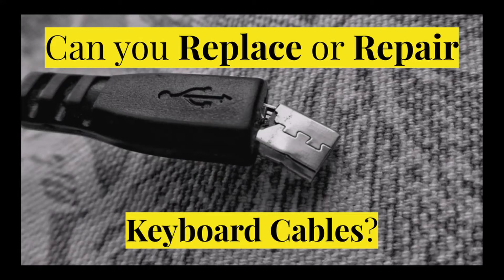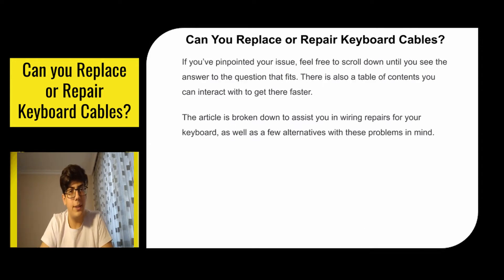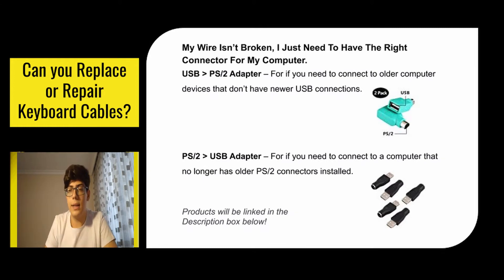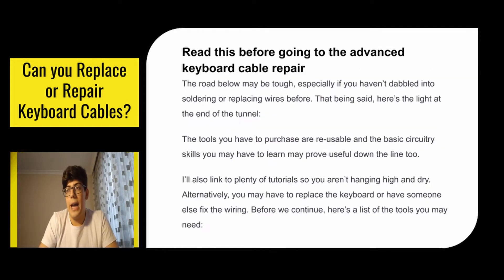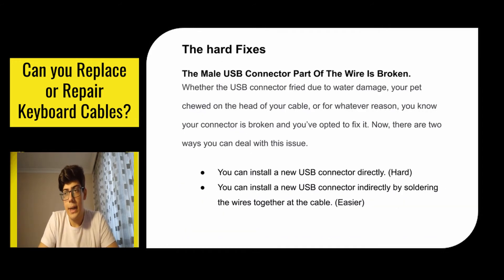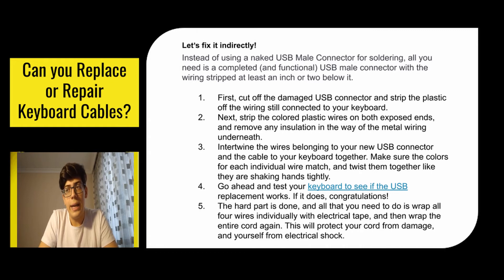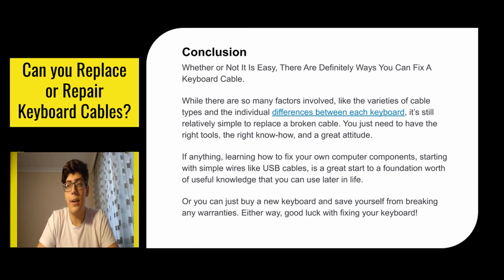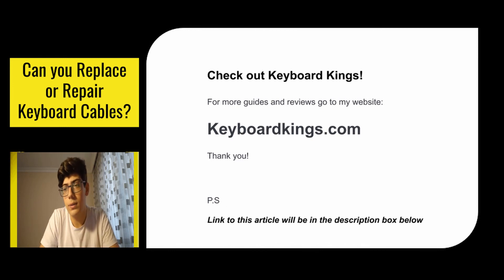Can you Replace or Repair Keyboard Cables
Replacing or repairing your keyboard cables can be daunting or simple depending on your technical skills. The fact of the matter right now is that your keyboard wiring is out of wack. You can’t type, and you’ve tested your keyboard and have determined that there is definitely a disconnect.

There are a few ways a keyboard cable can break. But in most cases, you can repair keyboard cables with no problem. Though a few types of repairs may be quite difficult for some people, depending on their knowledge.

In this video, we’ll go over some easy fixes and some harder fixes for your keyboard wiring, depending on where and how it’s broken. So, before we move on, you need to find out which of these questions most suit your needs:

Easy fixes:

Is your wire not broken, but the keyboard connector is not compatible with your computer?
Is the wire broken, but can be detached from your keyboard easily with no tools needed?

Hard fixes:

Is the USB male connector side of the cable broken?
Is the wire cut or torn somewhere in the middle?
Do you not know where the damage is? Or is your wire detached from the keyboard when it’s not supposed to be?

If you’ve pinpointed your issue, feel free to scroll down until you see the answer to the question that fits. There is also a table of contents you can interact with to get there faster.

The article is broken down to assist you in wiring repairs for your keyboard, as well as a few alternatives with these problems in mind.

Keyboard Kings